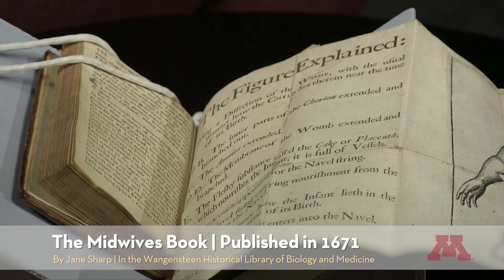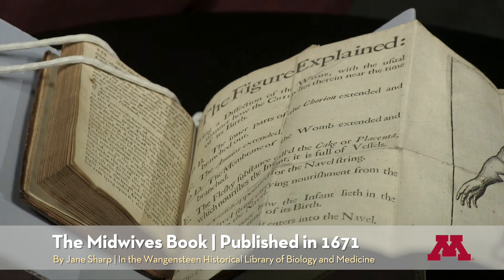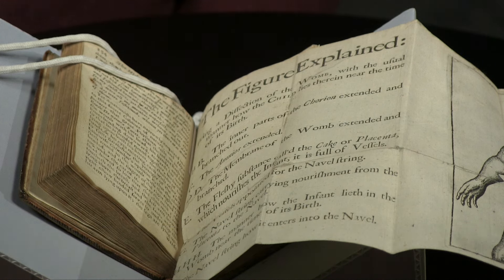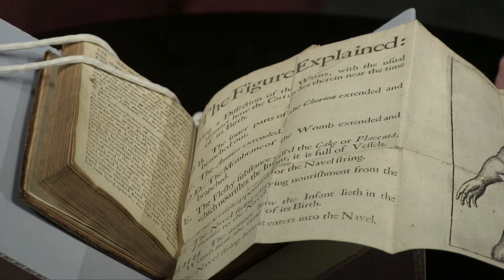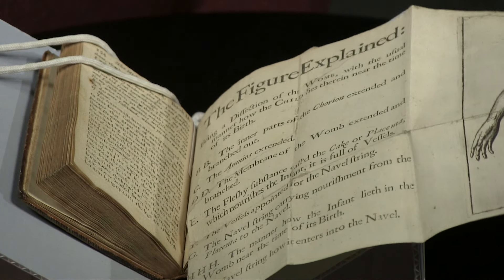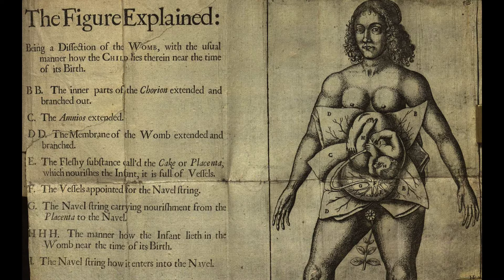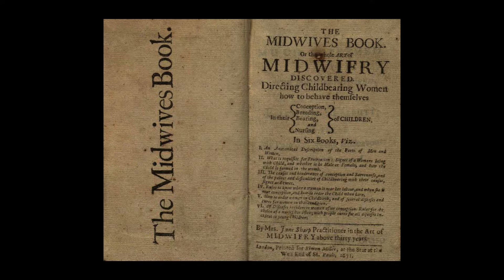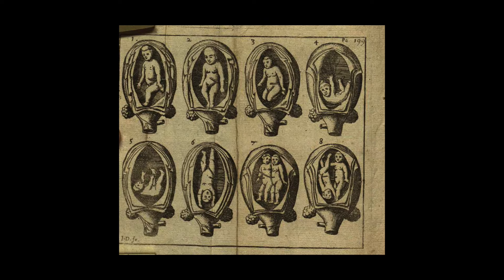The Midwives Book from 1671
"The Midwives Book," by Jane Sharp, published in 1671, is discussed in this episode of Secrets of the Archives from the University of Minnesota Libraries. Host Tim Johnson interviews Lois Hendrickson, curator of the Wangensteen Historical Library of Biology and Medicine. Tim Johnson is curator of Rare Books and the Sherlock Holmes Collections at the University of Minnesota Libraries.